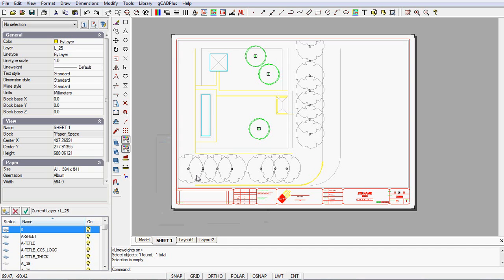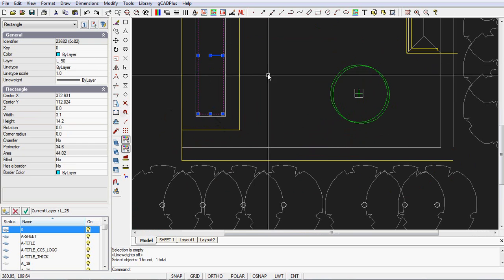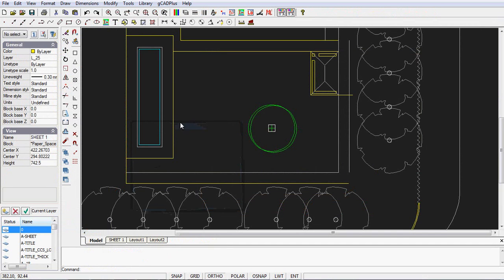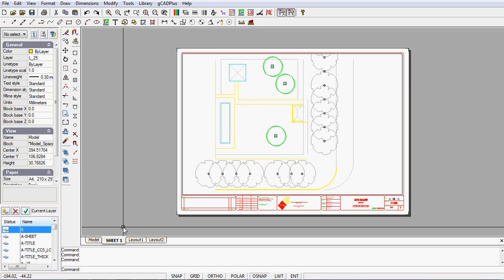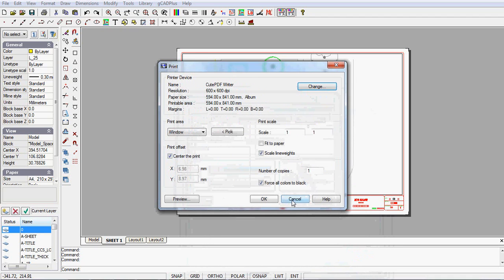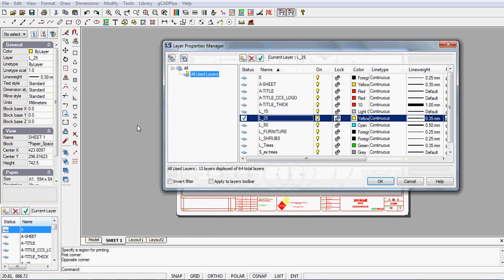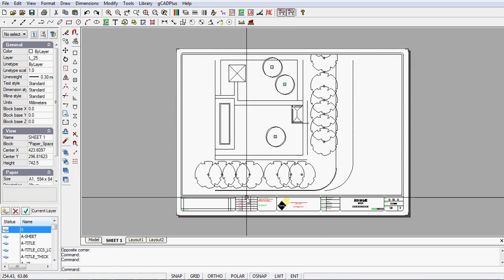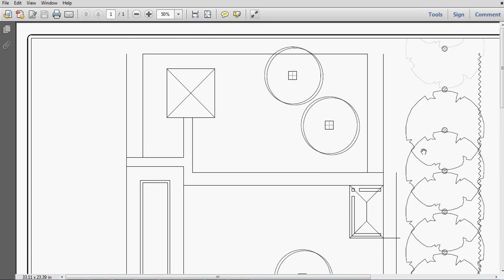Printing landscape drawings in monochrome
There is often a need to print designs in monochrome to save on cost. This movie shows how to set gCADPlus up for monochrome printing. We use the layer states manager to good effect.